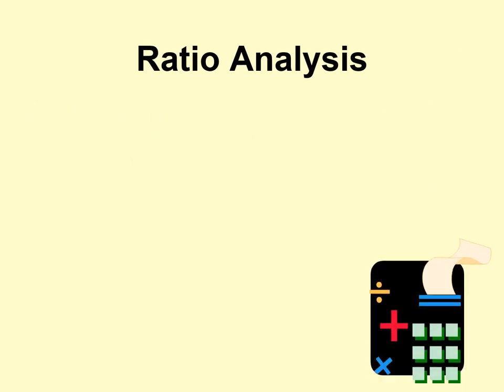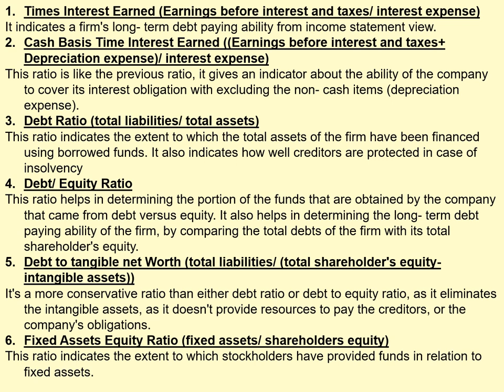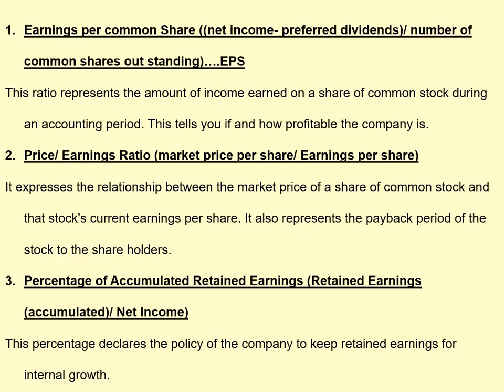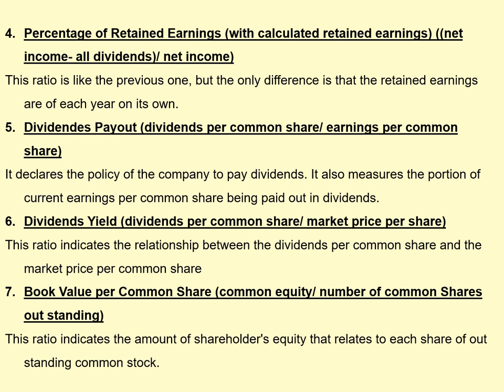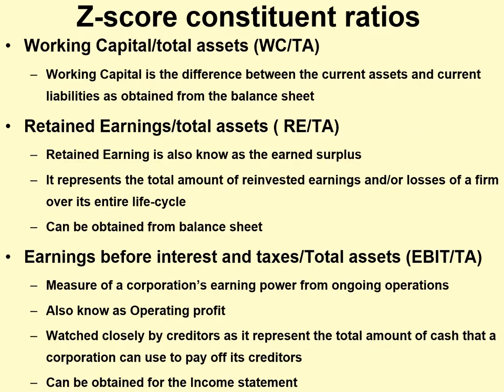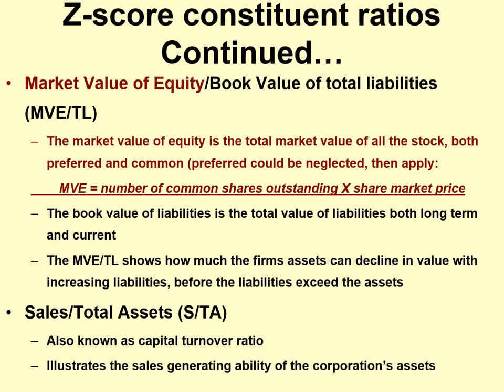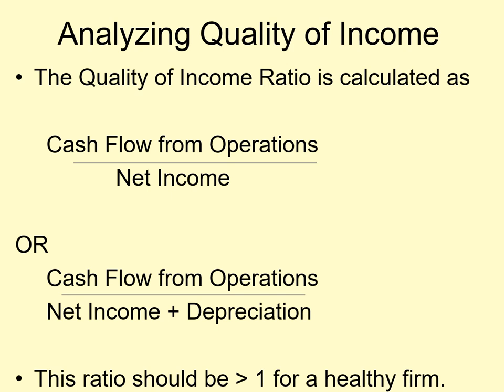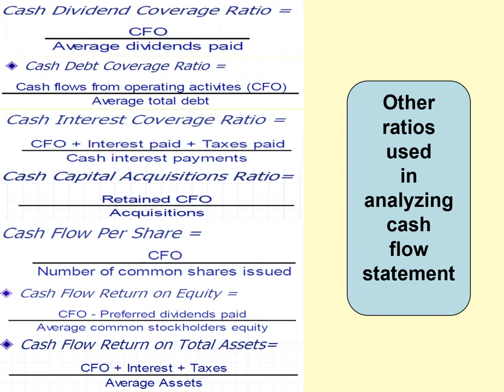MBA - تخصص تمويل واستثمار - تحليل القوائم المالية - د/ محمد حسن عبدالمجيد